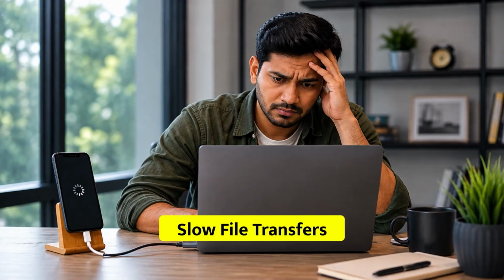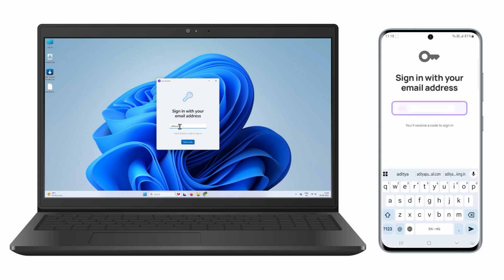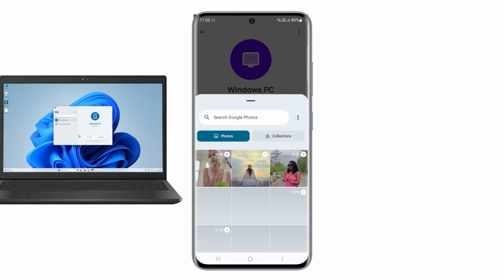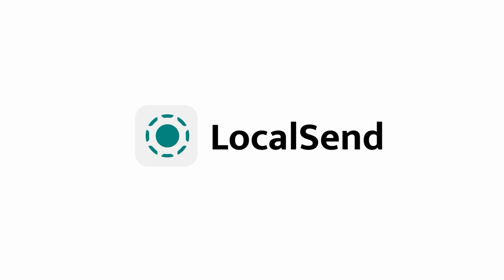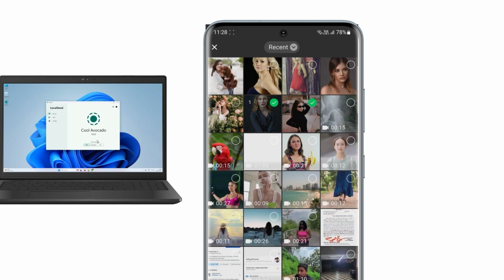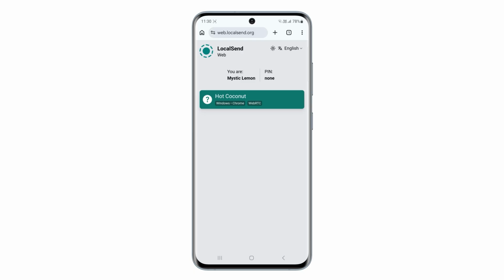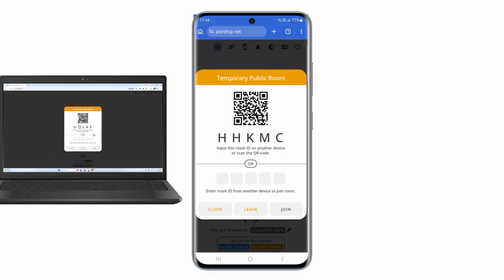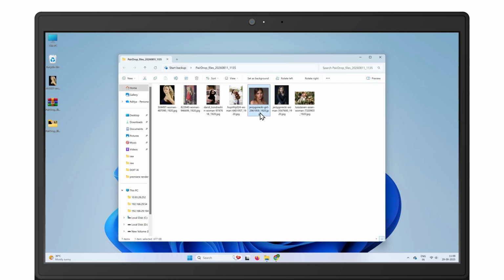3 Best FREE Apps for Fast Wireless File Transfer in 2026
Stop wasting time with slow file transfers or searching for USB cables! In this video, we reveal the 3 best FREE apps for ultra-fast wireless file transfer in 2026. Whether you're moving massive 5GB videos or just a few photos, these tools work instantly between Android, iPhone, Windows, and Mac.

Timestamps:
0:00 Intro & Hook
0:20 Blip
1:38 LocalSend
2:51 PairDrop
3:55 Final Recommendation & CTA